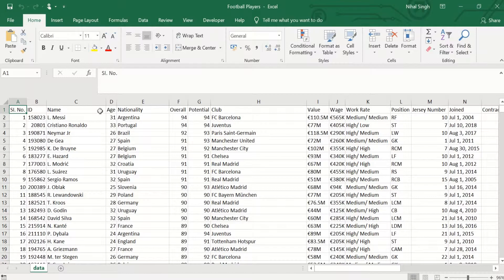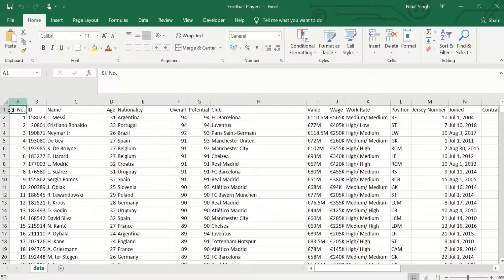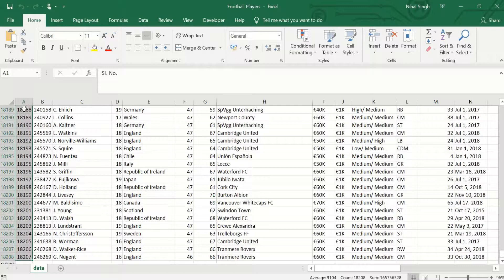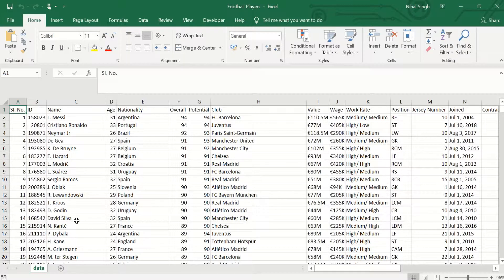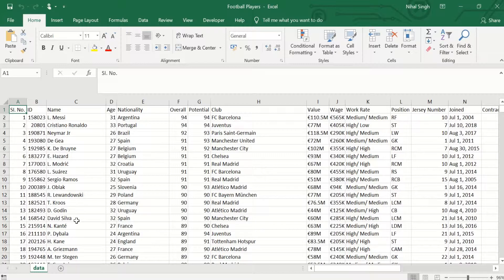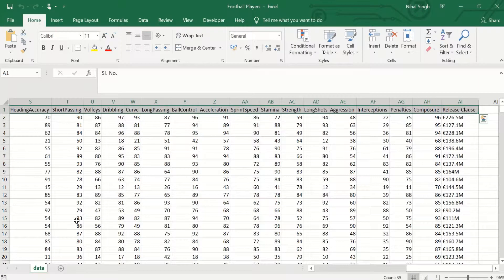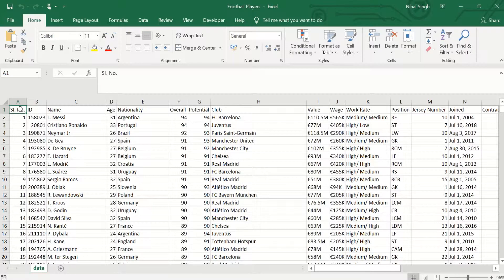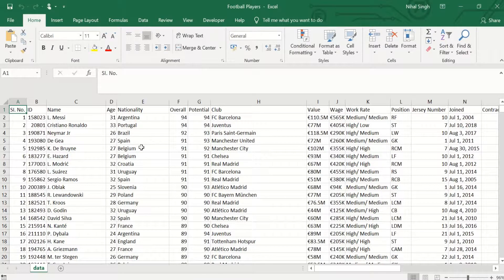CTRL SHIFT ARROW | Excel | Wizy Owl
Through this video learn how you can conveniently choose a given range with the help of ctrl+shift+arrows